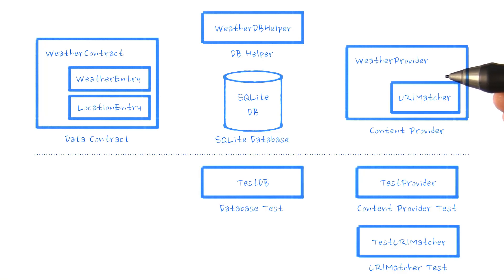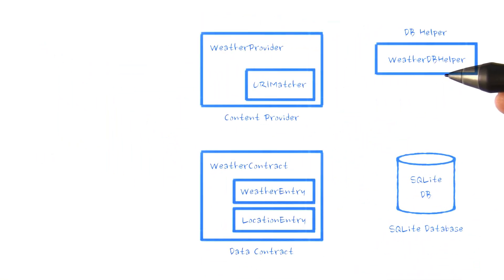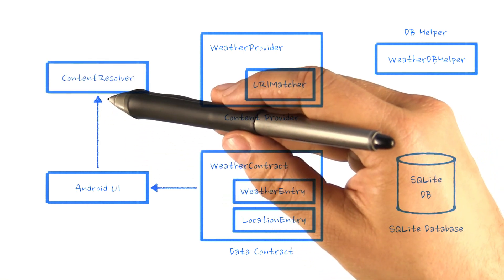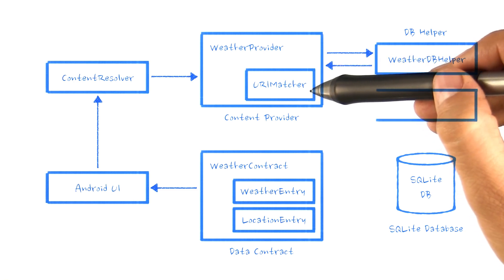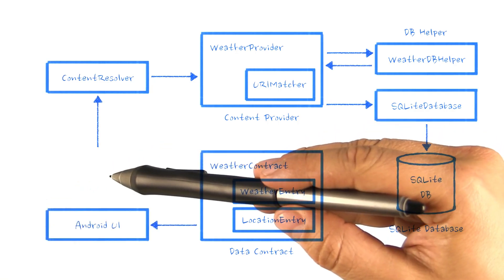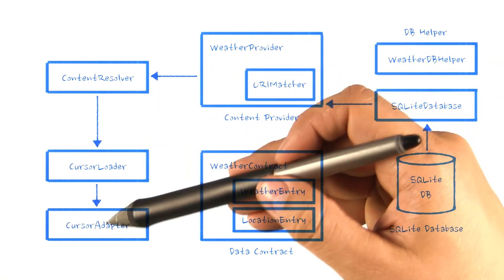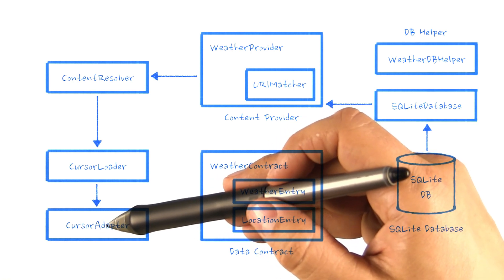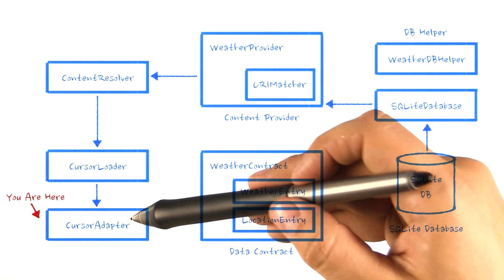Use CursorLoader com WeatherProvider